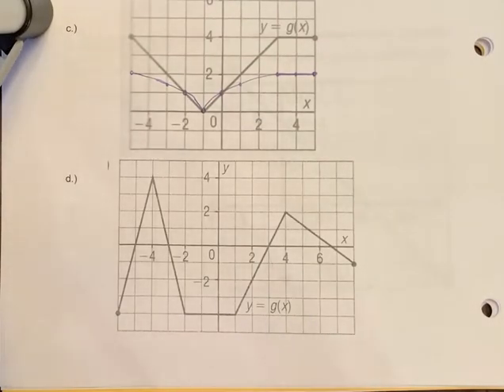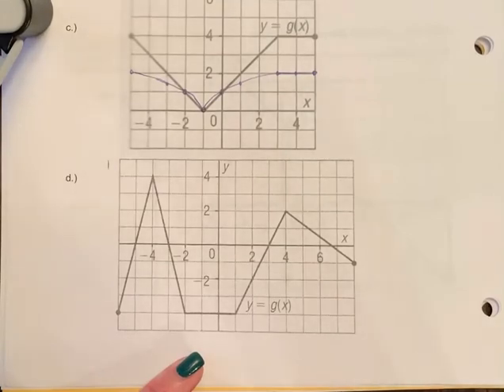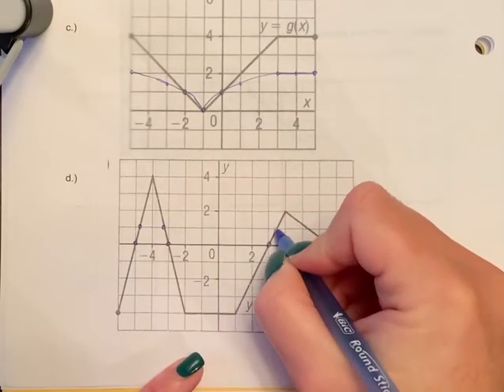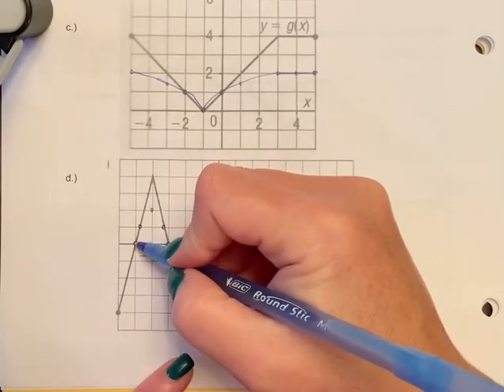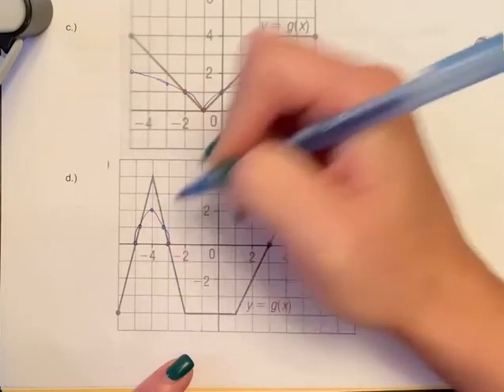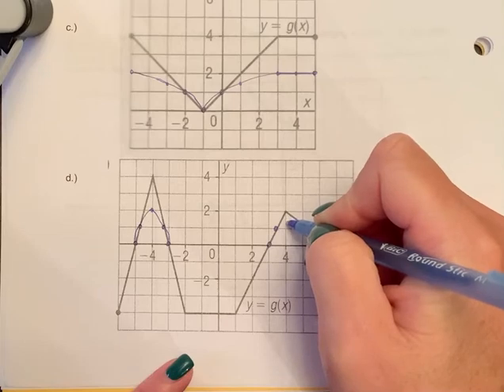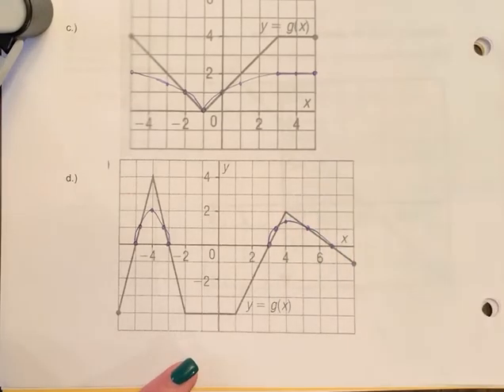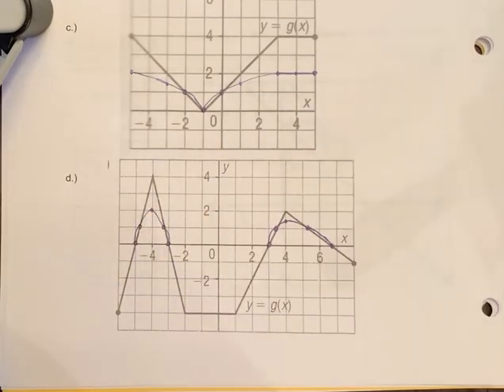Ex 3d square root Fcns